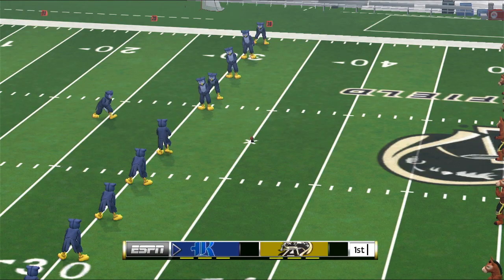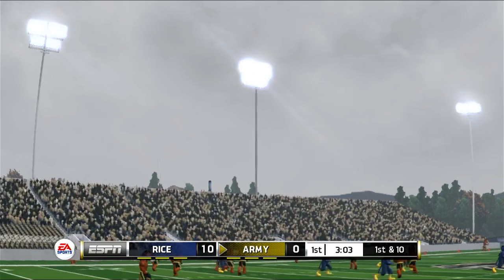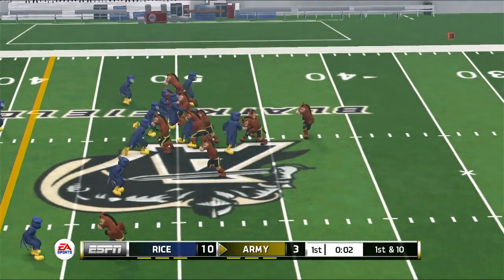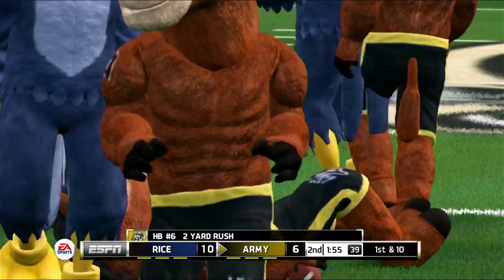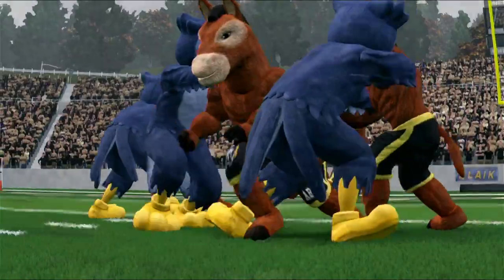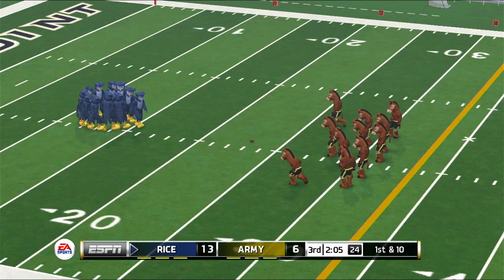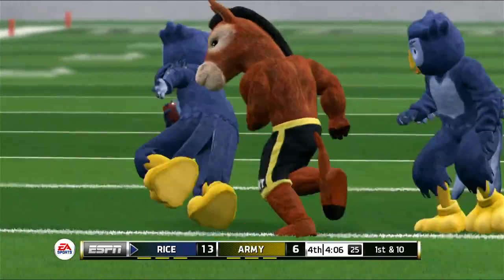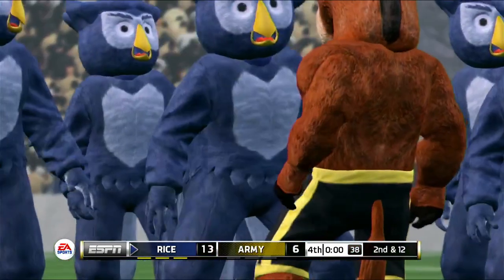CFB Mascot Mashup 2024 Season Week 4 Rice @ Army